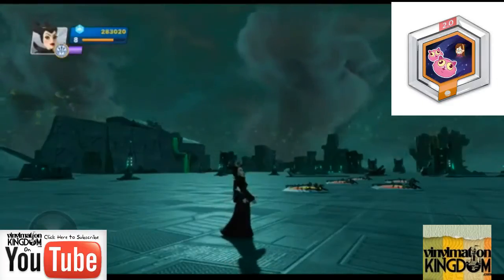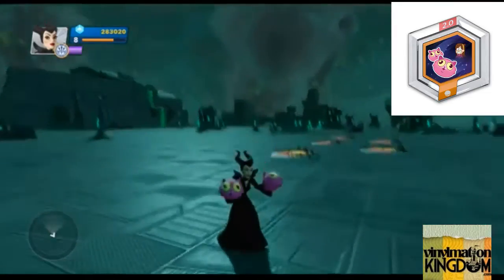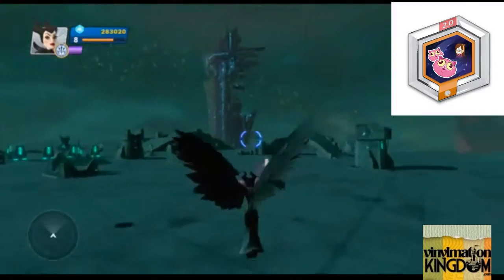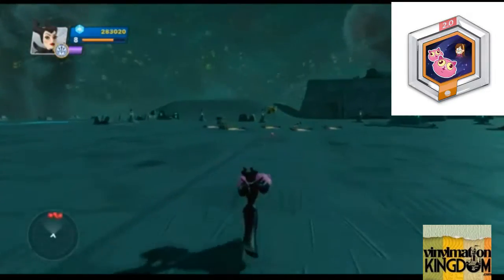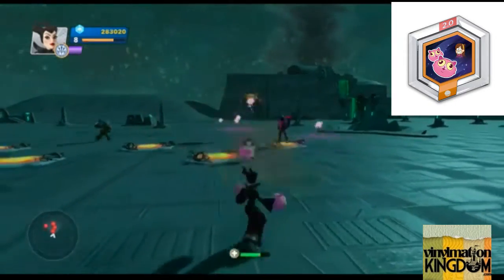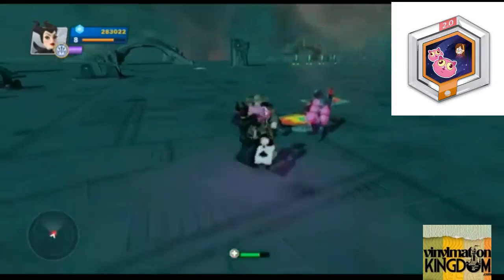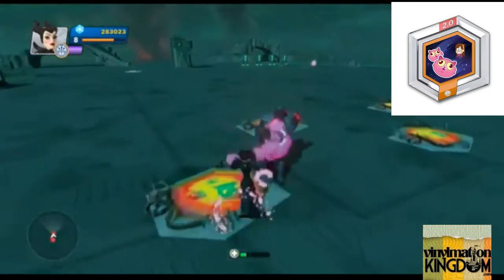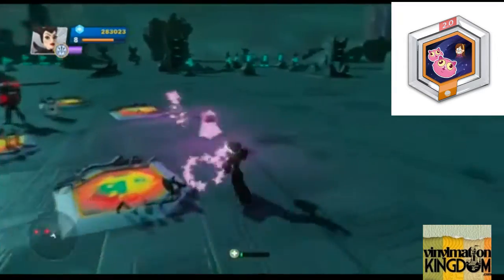Disney Infinity 2.0 Power Disc Profile - Kitten Fists - Gravity Falls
In this video, I show off the Kitten Fists Power Disc for Disney Infinity 2.0